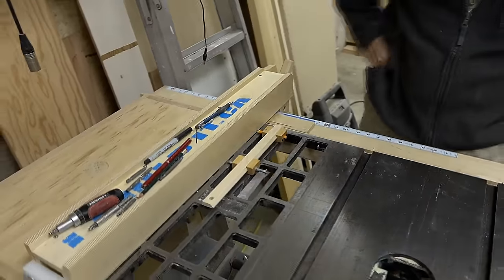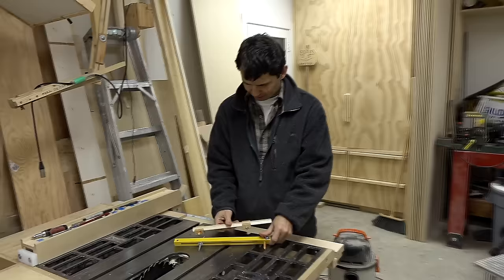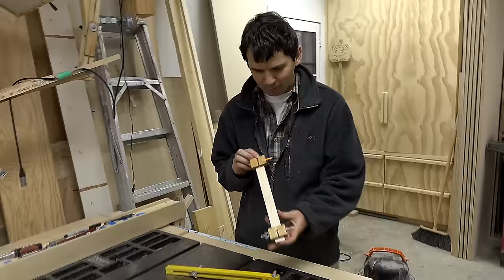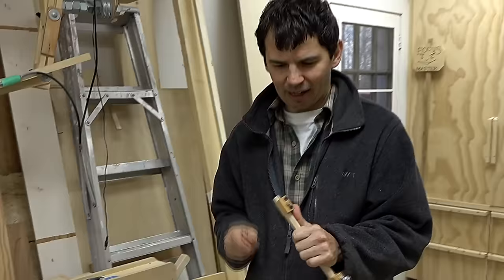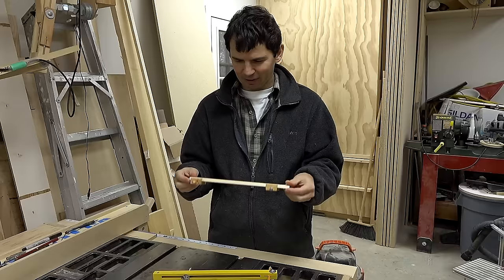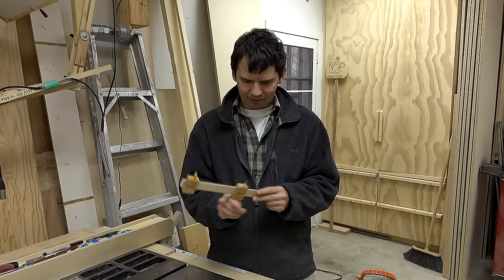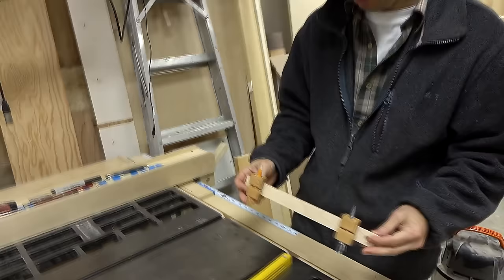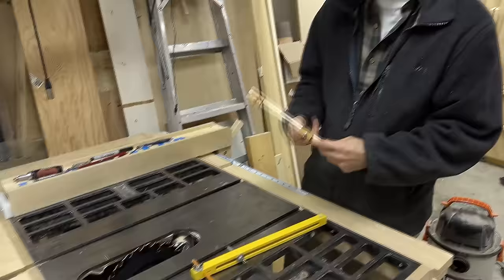Comparing beam compasses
In John Heisz's shop, comparing my beam compass to John Heisz's beam compass.